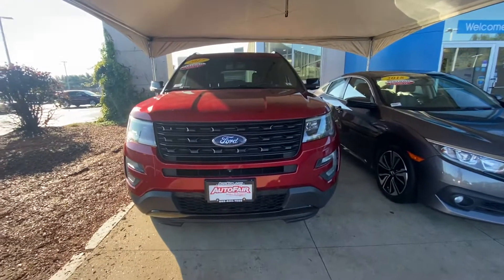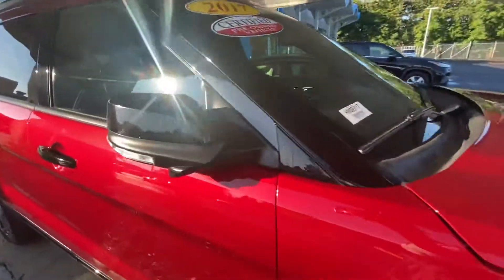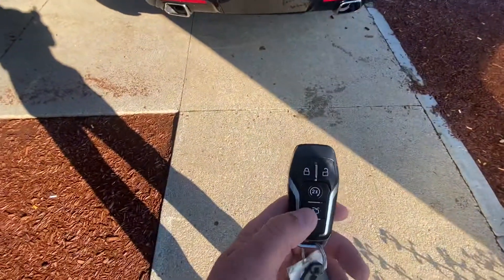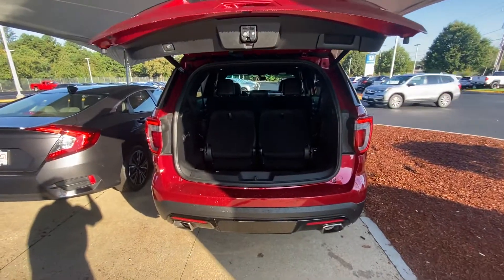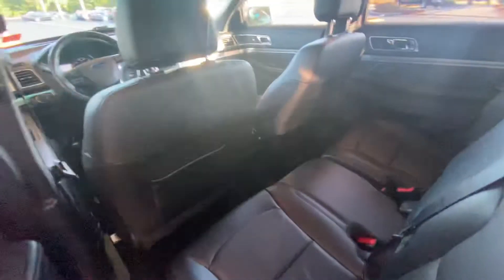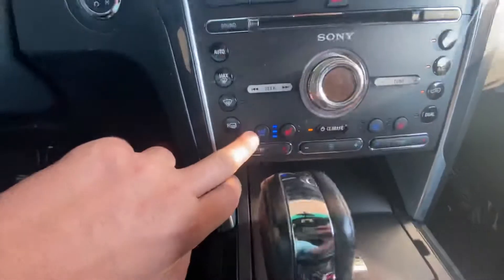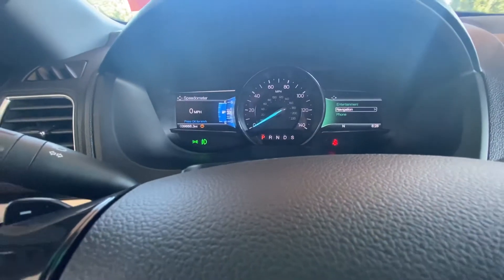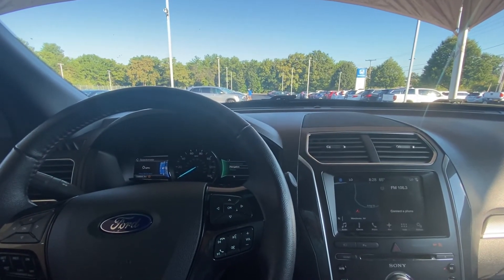Brian your 2017 Ford Explorer